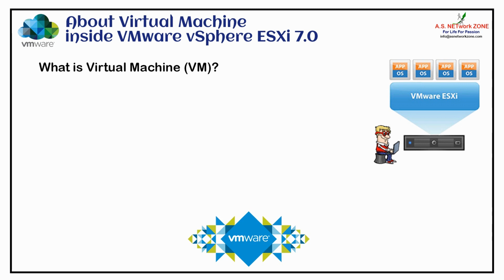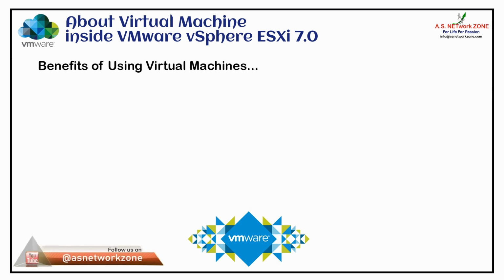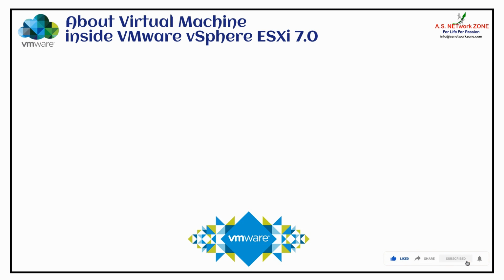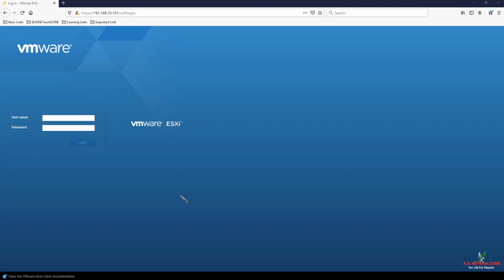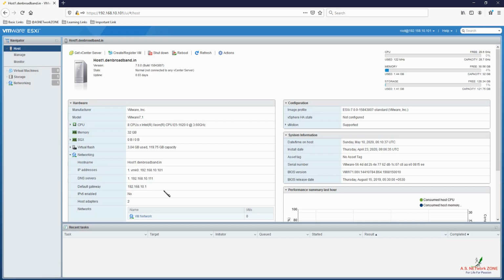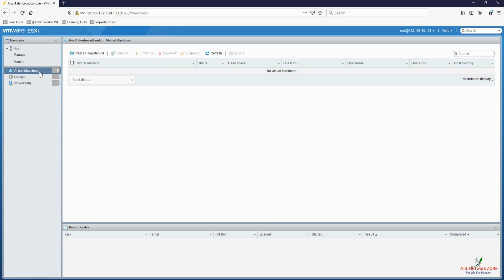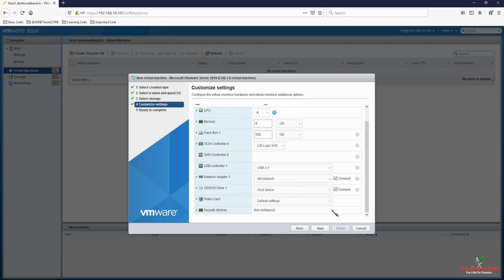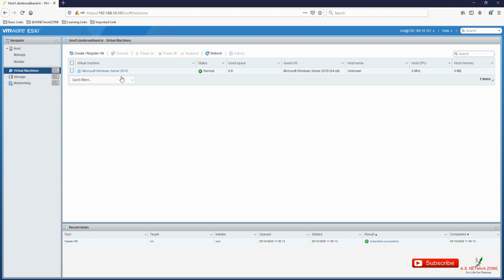Creating Virtual Machine in VMware vSphere ESXi 7.0 Hypervisor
Welcome to you with warm wishes from ASNETworkZONE family,

A.S. NETwork ZONE specializes in providing technical training and certifications on all popular IT technologies available globally. The world class training at A.S. NETwork ZONE is offered through several innovative learning methods and delivery models to cater the unique requirements of a global customer base.

About this CBT: - Creating Virtual Machine in VMware vSphere ESXi 7.0 Hypervisor

A Virtual Machine is a software computer that act like a physical computer, runs an operating system and applications. The virtual machine is comprised of a set of specification and configuration files and is backed by the physical resources of a host. Every virtual machine has virtual devices that provide the same functionality as physical hardware and have additional benefits in terms of portability, manageability, and security.
A virtual machine consists of several types of files that you store on a supported storage device. The key files that make up a virtual machine are the configuration file, virtual disk file, NVRAM setting file, and the log file. You configure virtual machine settings through the vSphere Web Client or the vSphere Client. Virtual Machine is also known as guest system and virtual machine operating system called guest operating system.

creating virtual machine in vmware
How to Create New Virtual Machine in VMware ESXi